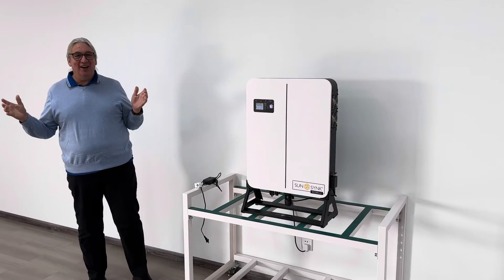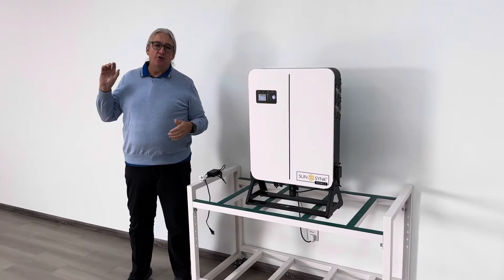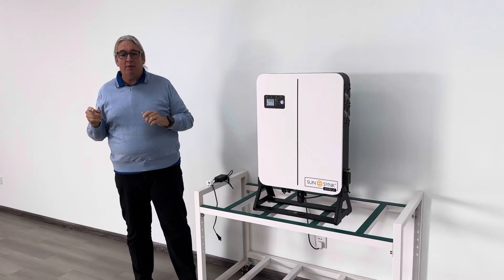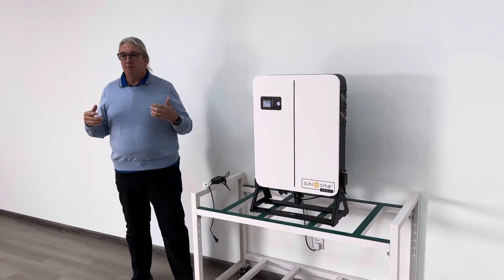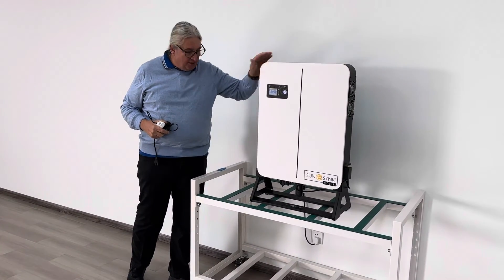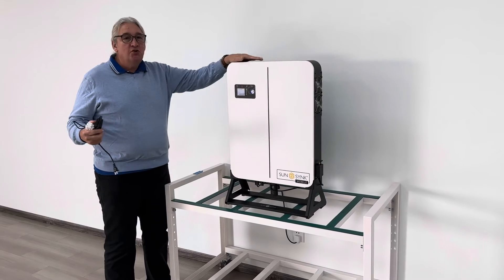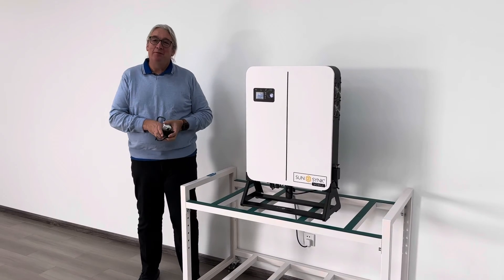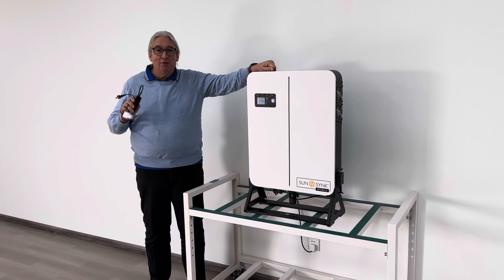The Sunsynk Verlinkt ￼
The Lifelynk Verlinkt is a powerful micro solar system with storage that is designed for easy installation with a DIY plug-and-play setup.

This user-friendly system is perfect for a variety of applications, including homes, offices, off-grid cabins, and remote locations.

With its wall-mountable or free-standing floor options, the Lifelynk Verlinkt offers flexibility in installation without the need for complex wiring or technical expertise.

The plug-and-play setup ensures a hassle-free installation process, allowing you to start harnessing solar power quickly and easily.